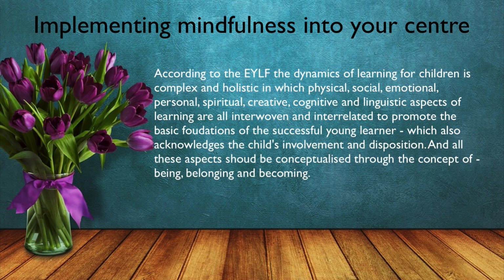Implementing mindfulness into your childcare centre - Part 1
Implementing mindfulness into your childcare centre, through delivery of the 10 week mindfulness based creative play program.

Please join our Facebook group @ Mindfulness For Children for more on learning and teaching mindfulness.

Additional support material links in comment section